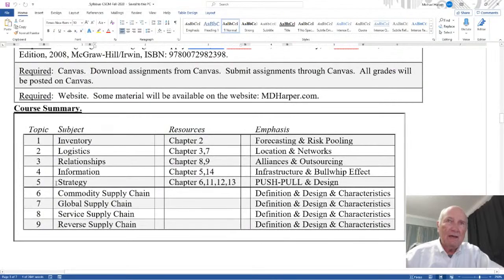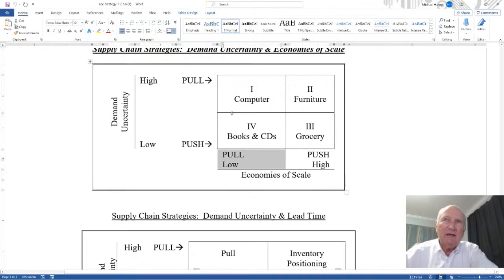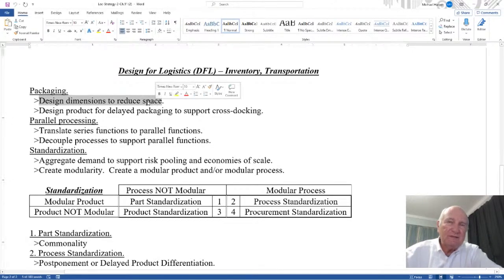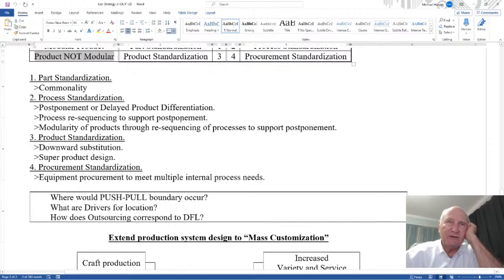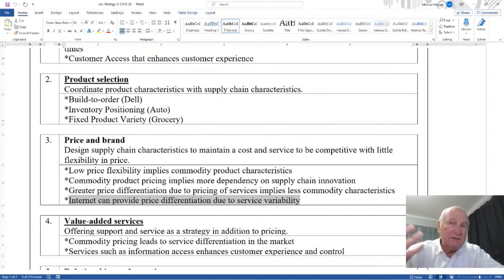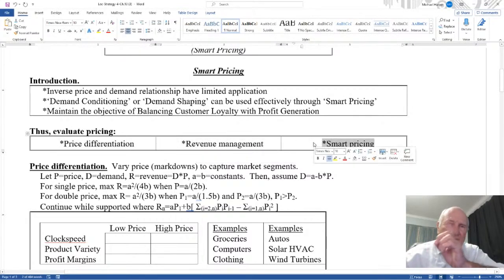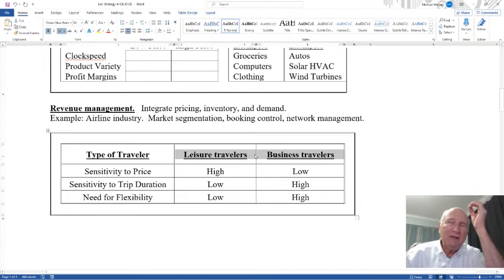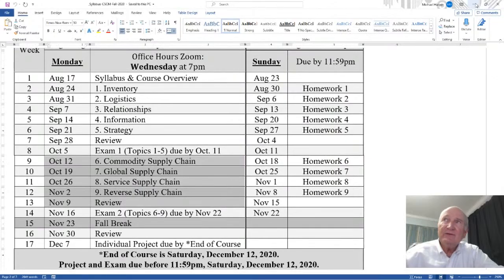Live Stream, Commodity Supply Chain, Week 6, Strategy